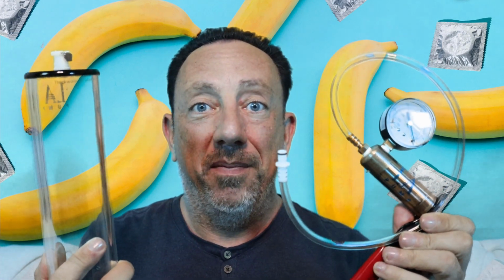Penis Pumping Basics: My Experience!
John Luna tells you about exploring penis pumping after his let him in on this little secret. He will tell you what kinds work best, his experience with the results and give you some safety and comfort basics!

If you're interested in more in-depth adult Sex Ed, keep an eye on our upcoming Fairvilla University classes